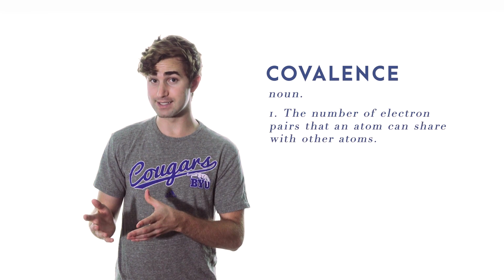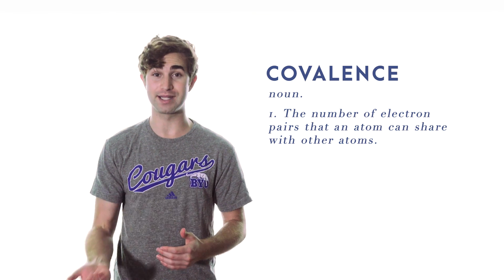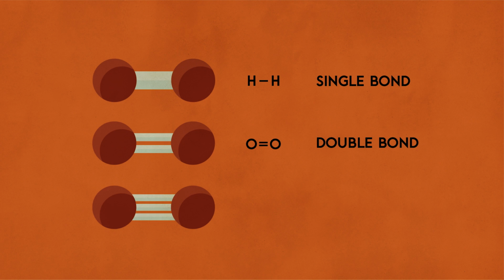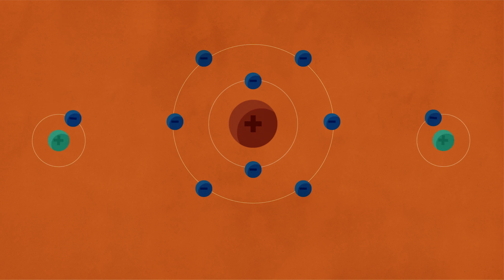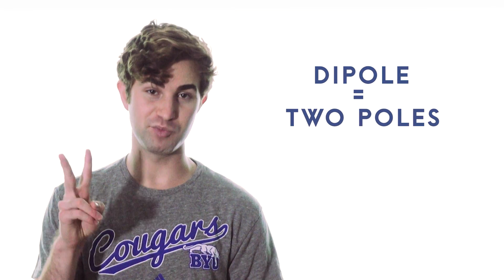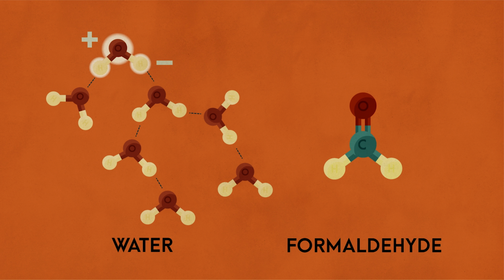Covalent Bonding and Intermolecular Interactions - PS100 Chapter 23